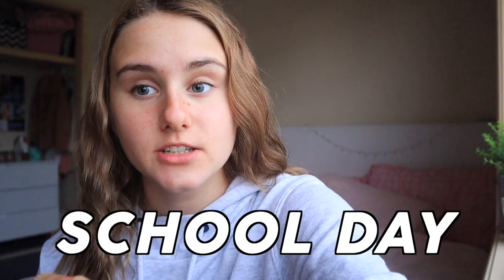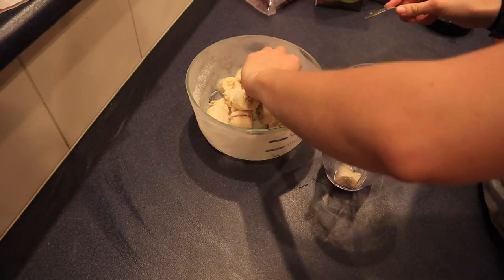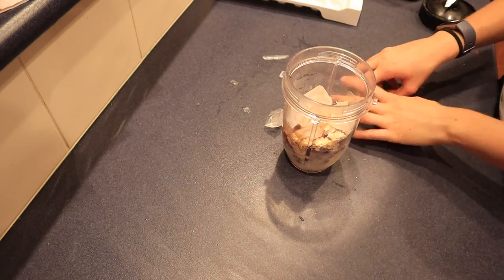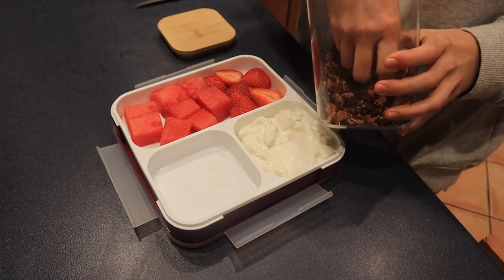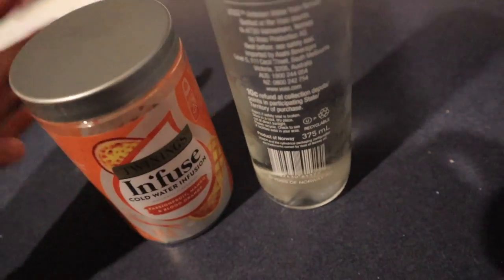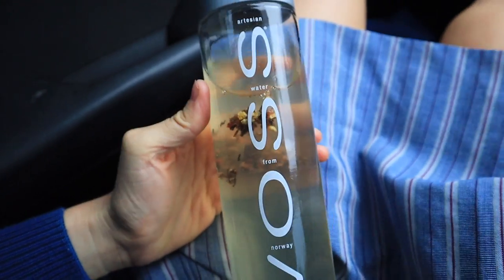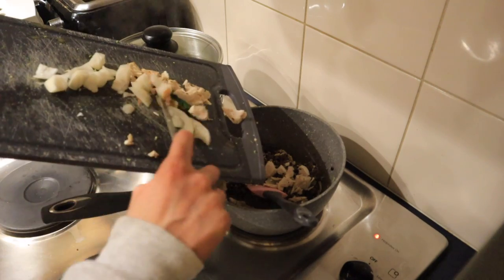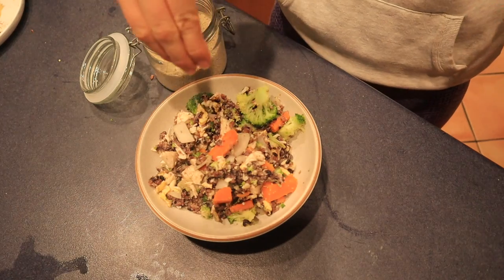WHAT I EAT IN A DAY: high school student + 6am workout routine (healthy & quick recipes)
EVERYTHING I EAT IN A SCHOOL DAY TRAINING FOR ATHLETICS!

Hey everyone, thanks so much for taking the time to watch this video, I hope you enjoyed & found it helpful! xx